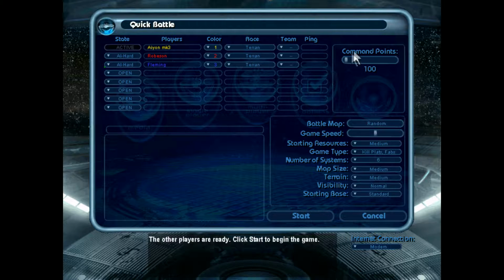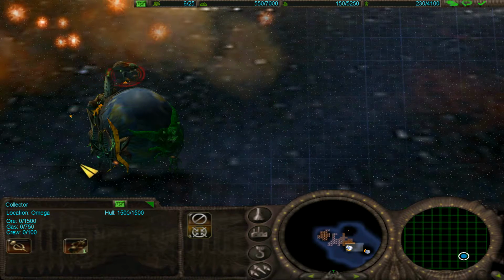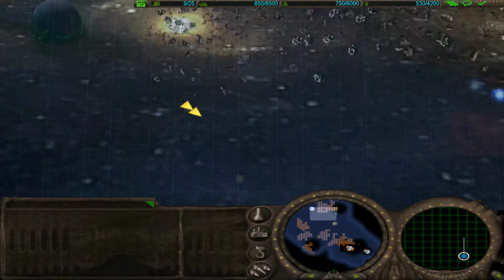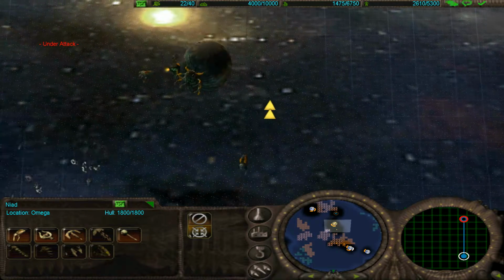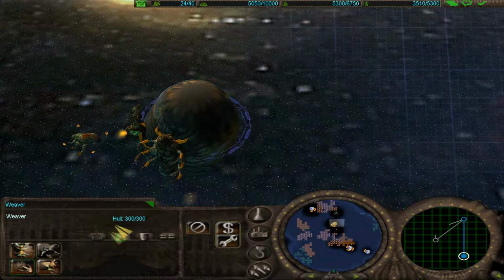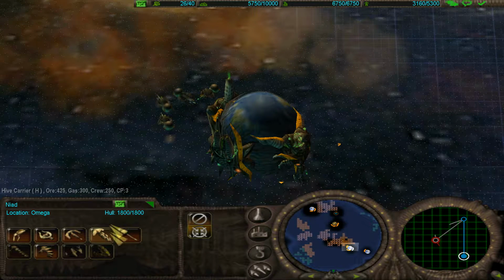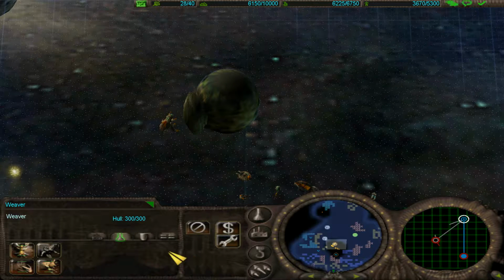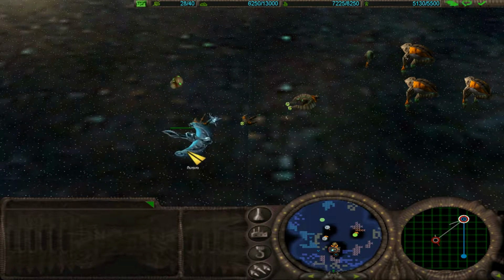Conquest: Frontier Wars / The Mantis / part 1 ~ Bug Swarm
Starting or demonstration of the second race in Conquest: Frontier Wars... here are the Mantis, planet devouring bugs with a swarm mentality that just LOVE to appear in numbers.